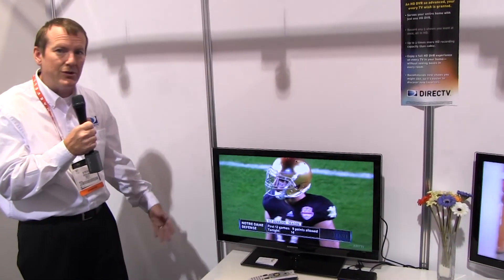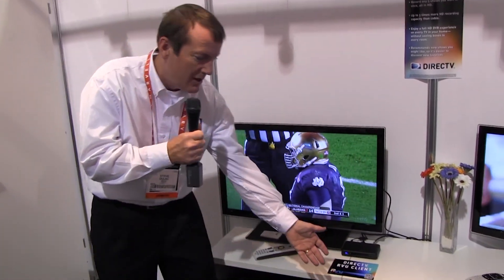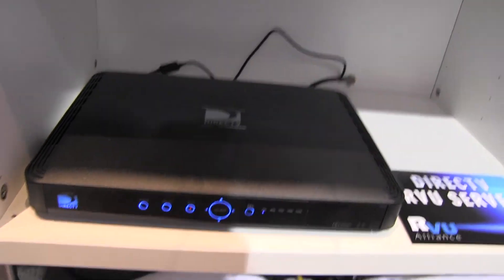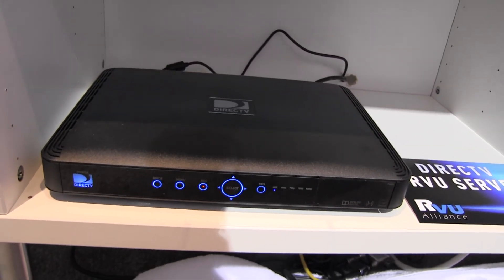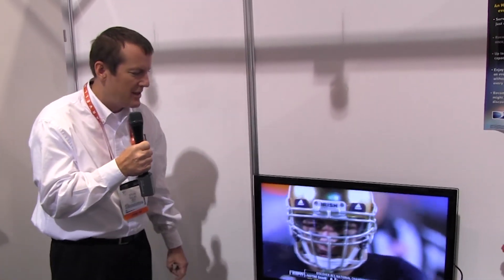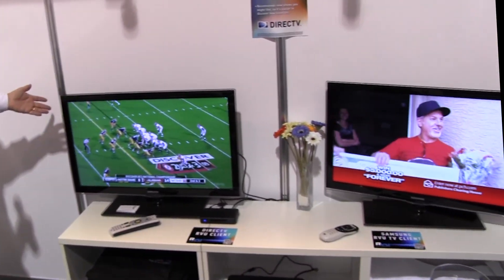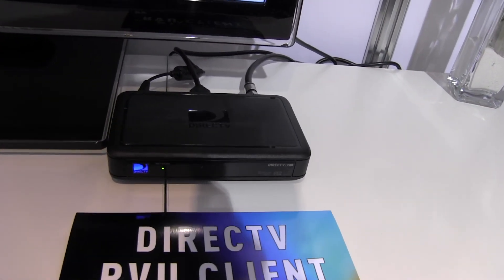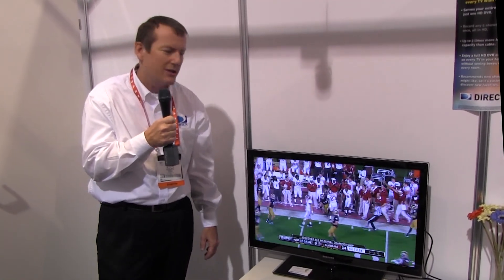Steve Dulac of DIRECTV talks MoCA at CES 2013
Steve Dulac of DIRECTV shows the DIRECTV Genie HD DVR connected with MoCA technology. The Genie HD DVR is a full HD DVR experience on every TV in your home, without seeing a box in every room.